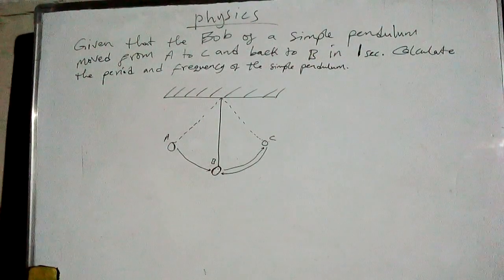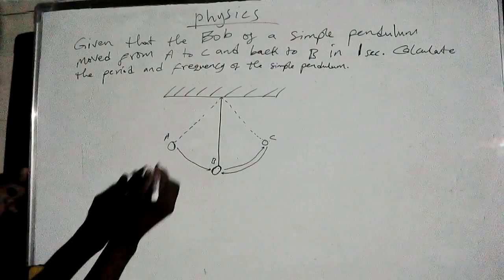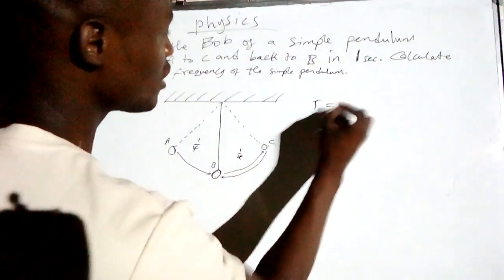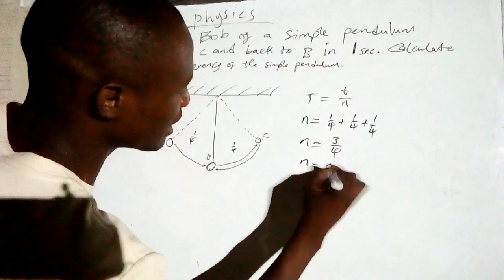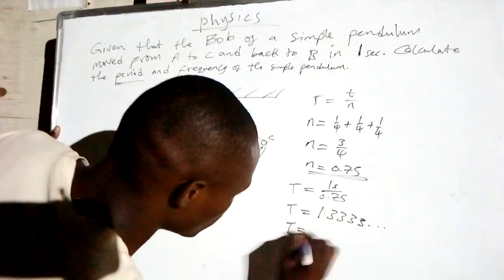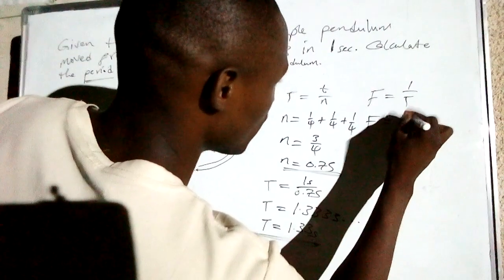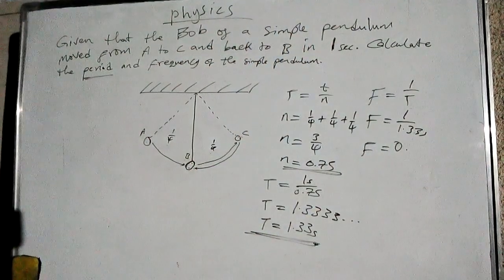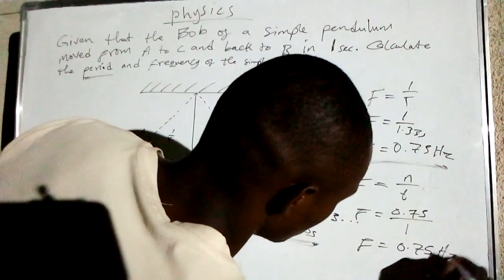How to calculate the period and frequency of a simple pendulum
Learn how to calculate the period and frequency of a simple pendulum with this step-by-step tutorial.

In this video, we'll cover:

- Definition of period and frequency
- Derivation of the pendulum equation
- Calculating period
- Calculating frequency (f) from period
- Example problems and solutions